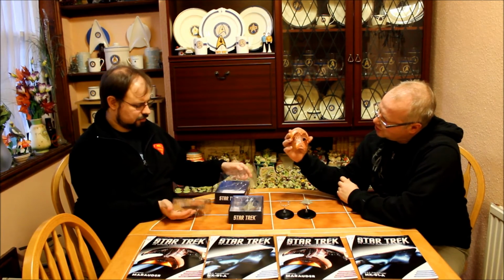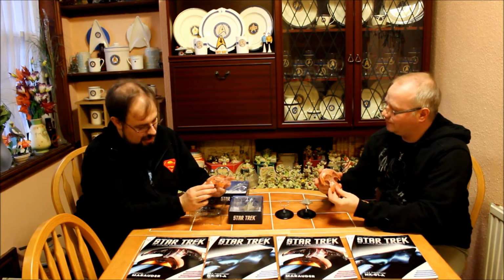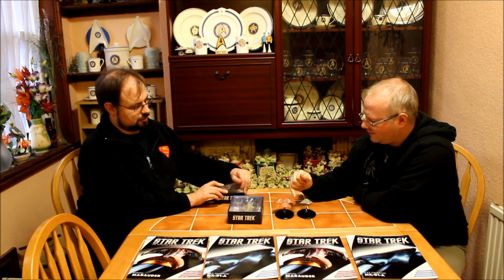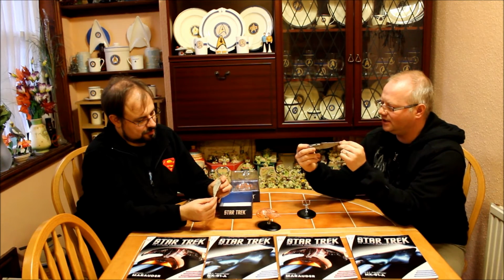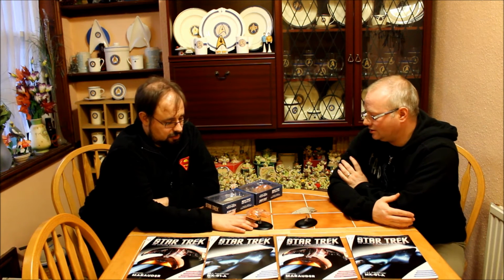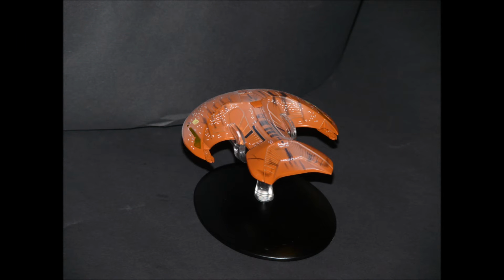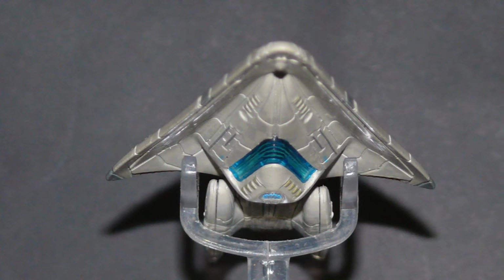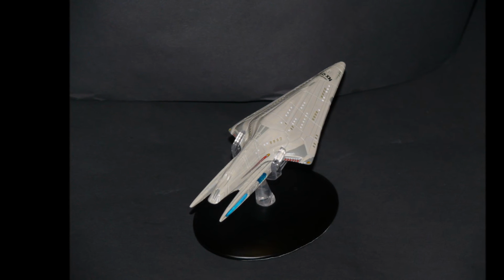Geekology s2e10: The Official Star Trek Starships Collection issues 16 & 17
with higher resolution photos.

The Geekology team take a look at the latest releases from Eaglemoss' Official Star Trek Starships Collection.

Music
Geekology Theme ("Never Better") by Jungle Punks, from the YouTube Music Library.